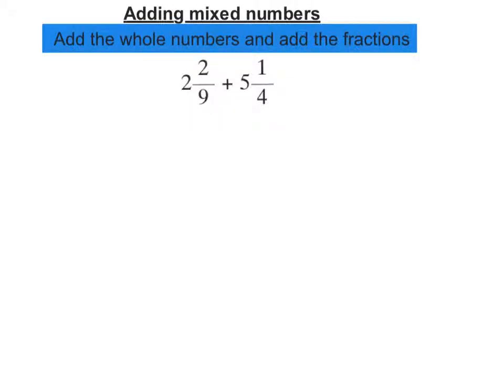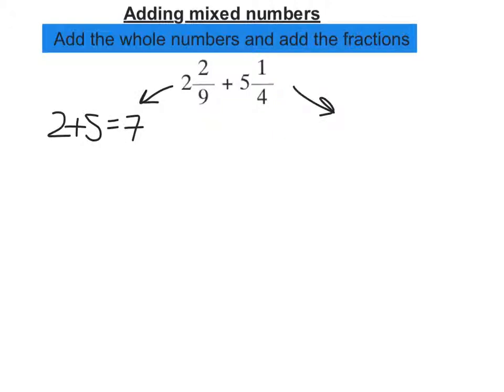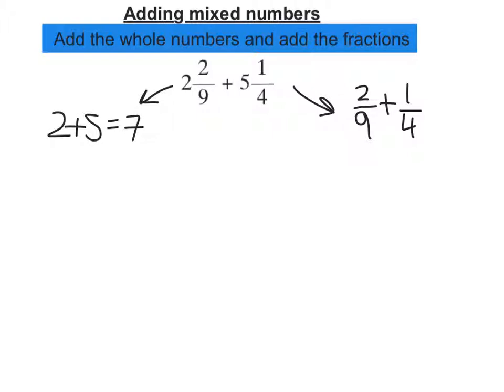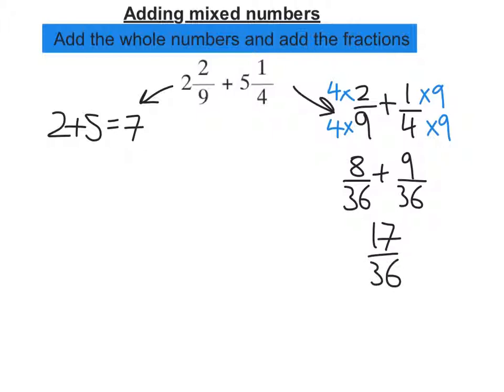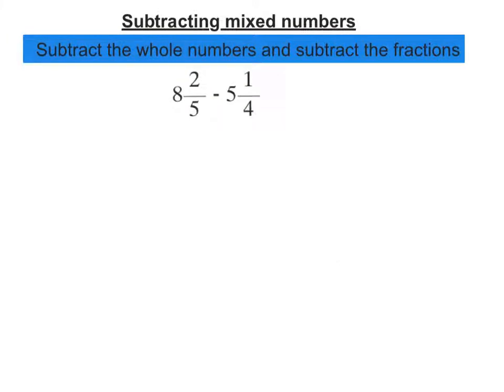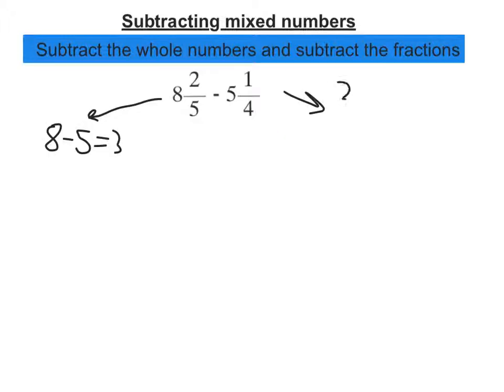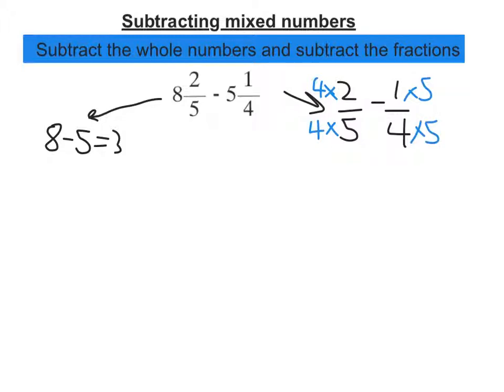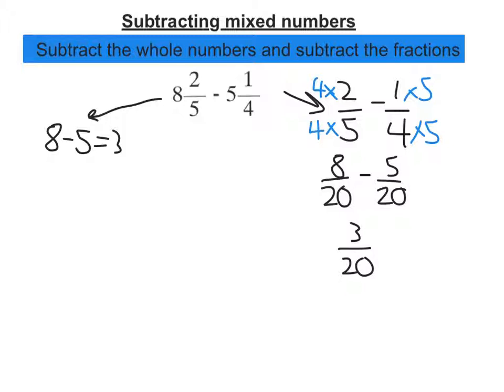Fractions: adding and subtracting mixed numbers